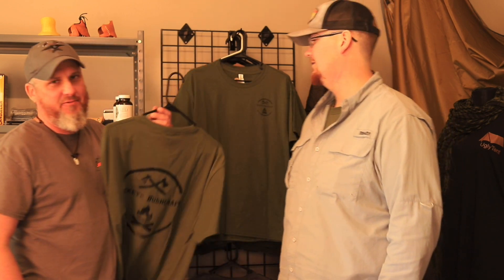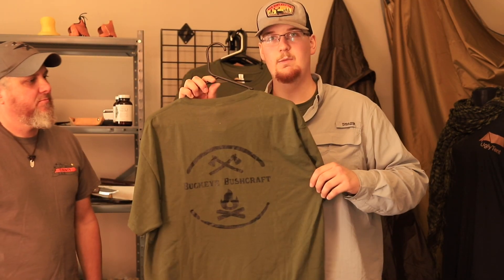SPECIAL ANNOUNCEMENT! NEW MERCH!!